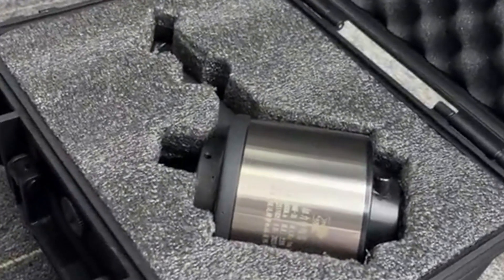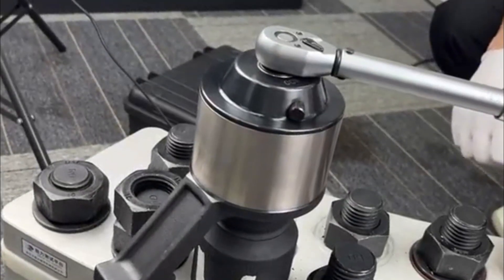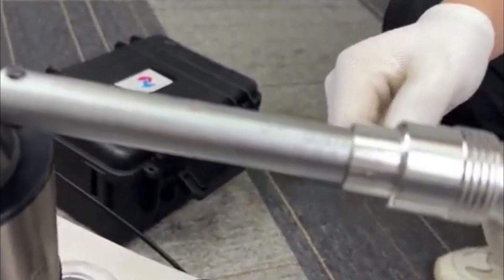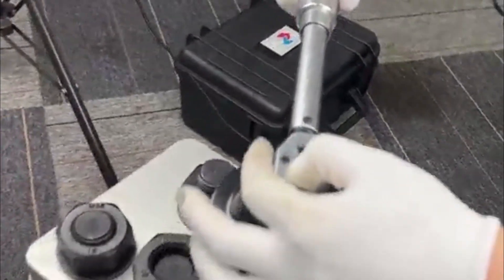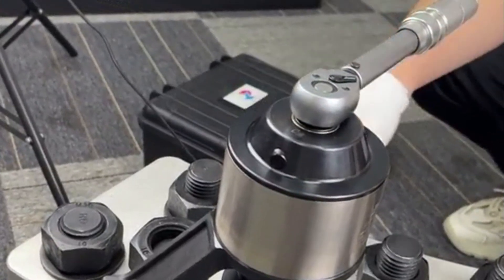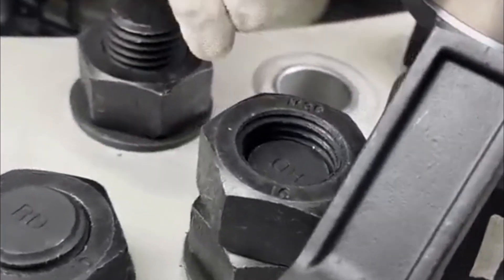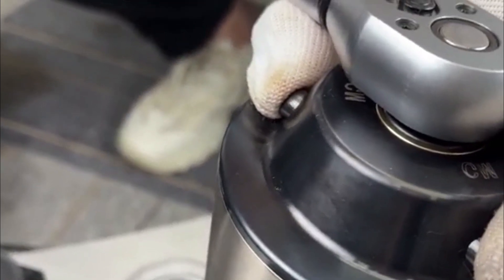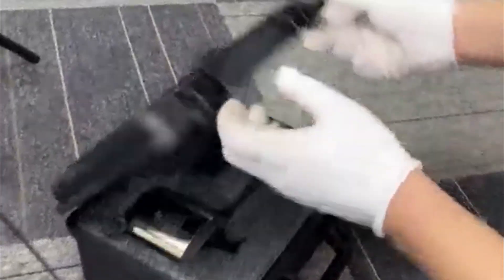🔥【Super detailed tutorial】Torque multiplier usage guide | Easily handle high torque tightening!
🚀 Video content:
Have you ever encountered the embarrassing situation that the bolts are too tight and the hand tools can't turn them at all? Don't worry! This video will teach you how to use the **Torque Multiplier** to easily cope with high torque requirements, whether it is auto repair, wind power repair or industrial equipment installation, you can get twice the result with half the effort!

📌 You will learn:
✅ The working principle of the torque multiplier
✅ Correct installation and operation steps (with detailed demonstration)
✅ Practical application scenario demonstration (automotive wheel hub/industrial flange case)

🛠️ Applicable people:
- Automotive repairman | Mechanical engineer | Industrial maintenance personnel
- DIY enthusiasts | Tool control | Technology geeks

📢 Important reminder: Be sure to wear protective equipment during operation and strictly follow the tool specifications! Safety first!

What "unscrewable" bolts have you encountered at work? Leave a message to share your experience!